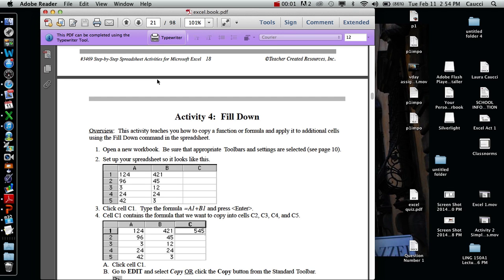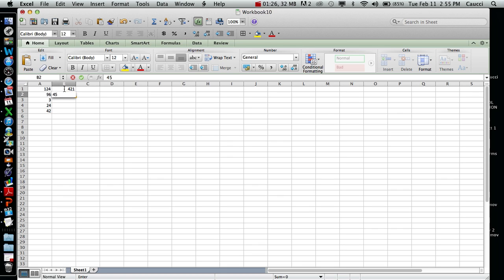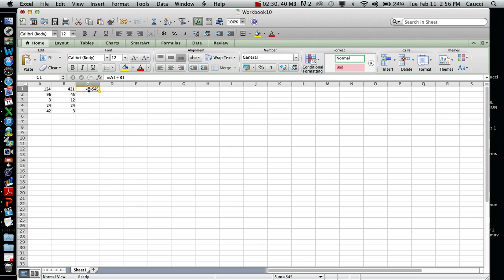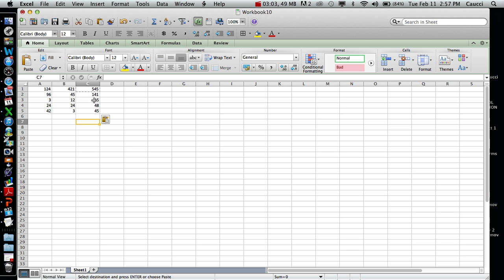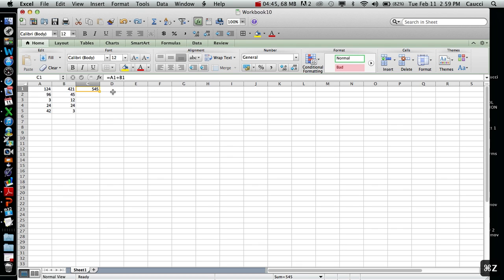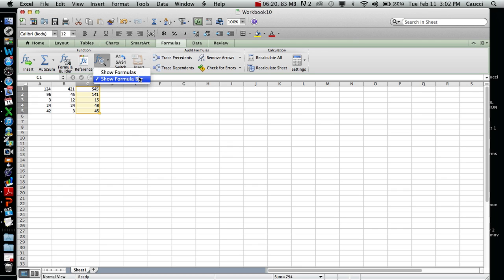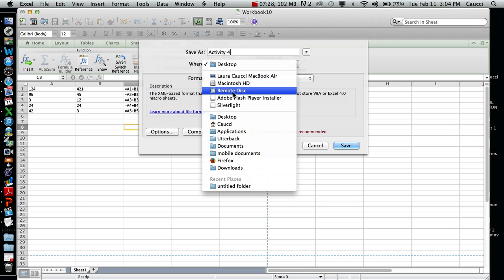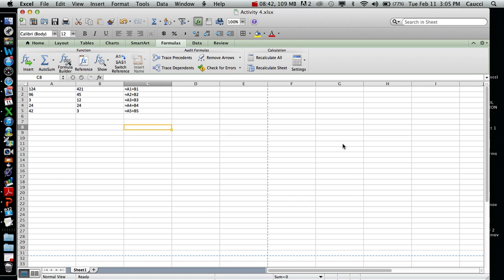Excel 4- Fill Down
Microsoft Excel- Fill Down by Teacher Created Resources.